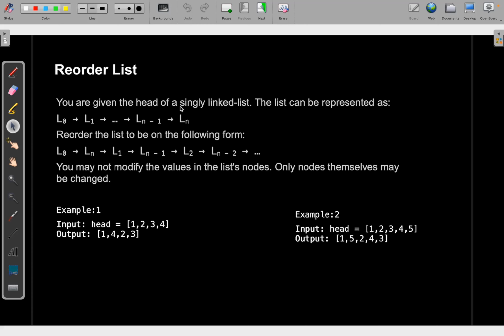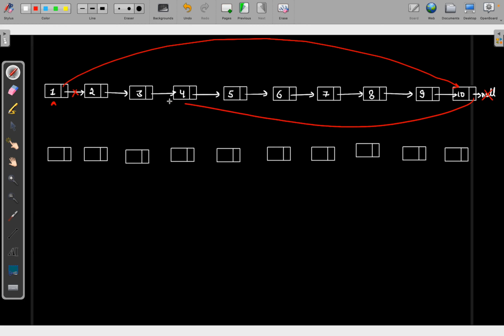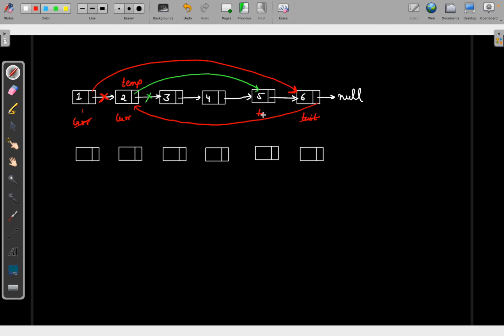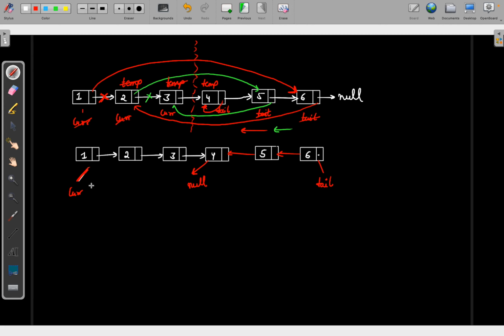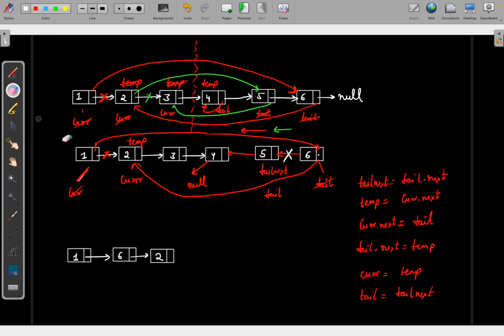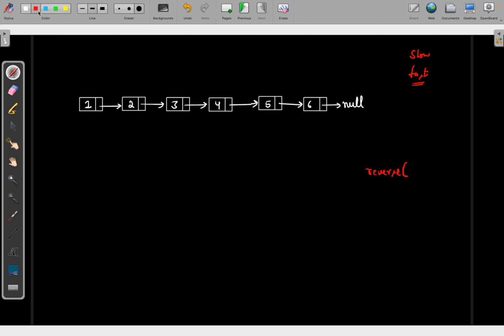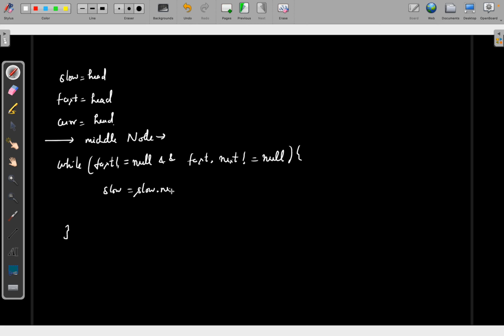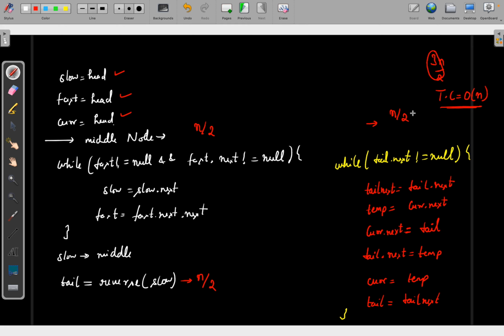Reorder List | Approach Explanation | Leetcode 143 | Progression90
In this video, we will be discussing the solution to the Reorder List problem, which is a popular problem on Leetcode (Problem 143). The problem requires us to reorder a singly linked list in a way that the first node is connected to the last node, the second node is connected to the second last node, and so on.

We will start by understanding the problem statement and then move on to the approach explanation. We will break down the solution into smaller parts and explain each part in detail, making it easy for you to understand and implement the solution.

The solution involves a two-step process, first, we need to find the middle of the linked list and then reverse the second half of the list. After reversing the second half, we will then reorder the list by connecting the nodes from the first half to the nodes from the second half.

The full source code for this problem can be found

To learn more about such problems and how to solve them, do check out our full playlist

If you are interested in learning Generative AI full stack development, consider checking out

Connect with Progression School to learn more about our courses and programs